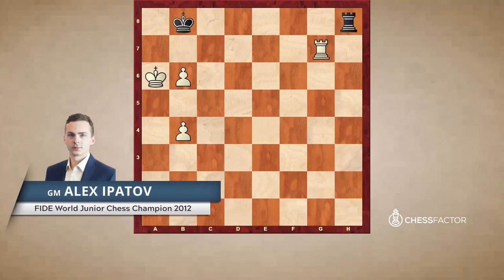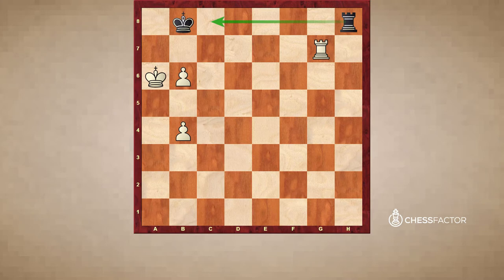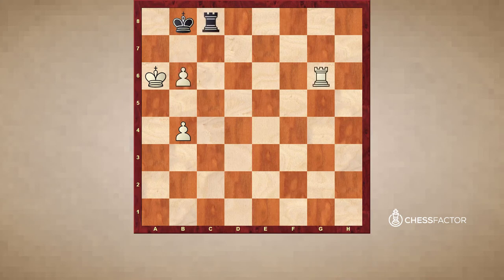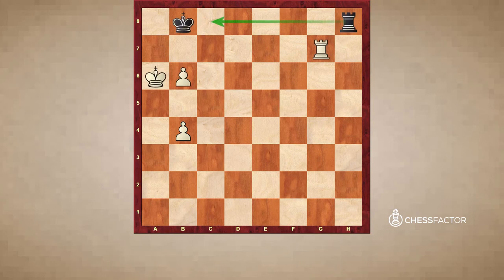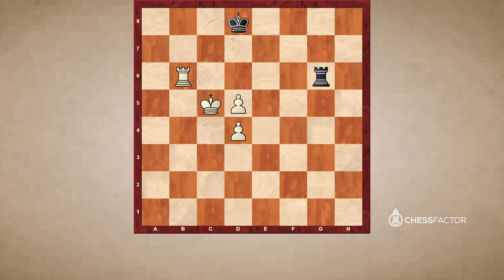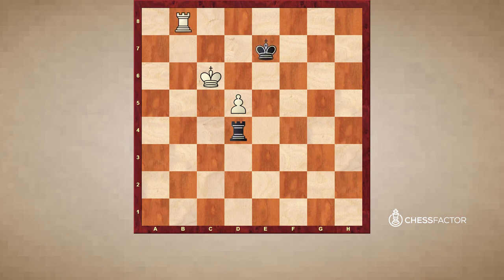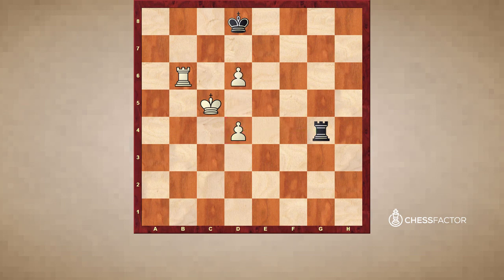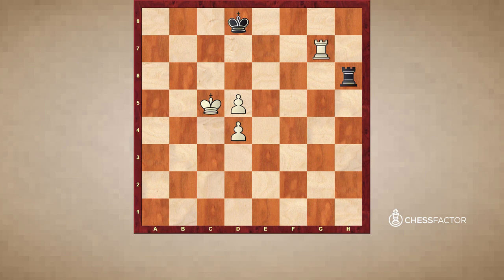How to play the Rook Endgame with Doubled Pawns | Beginner Level | GM Alex Ipatov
Rook endgames are one of the most common and probably the most complex of all endings. There are a huge amount of theoretical positions and patterns, which makes it difficult for most of the chess players to remember all of them. However, some of these key positions occur very often in real games and if you know how to play or what plan to apply, you will increase your chances to win the game. Key positions like the Philidor, the Lucena or the Vancura positions should be studied, understood and even memorized, as sometimes you only need to know the technique in order to win or save the game. In this video, GM Alex Ipatov is looking at endgames with doubled pawns on the b-, g- and d-file.

Doubled pawns on the b-/ or g-file:
If there is just one pawn on the b-file (or g-file) the passive defensive will work and the endgame will end in a draw. However, with a doubled pawn on the b-file (or g-file) the passive defense will not work and the endgame is lost.

Doubled pawns on the d-file:
A doubled pawn on the d-file is not enough to win the endgame. The difference is, that the defensive side cannot only use the passive defense. Other defensive methods can also be applied. We know the defensive method of the Philidor position, which will help to draw the endgame. The method of the Philidor position works also for doubled pawns on the d-file.